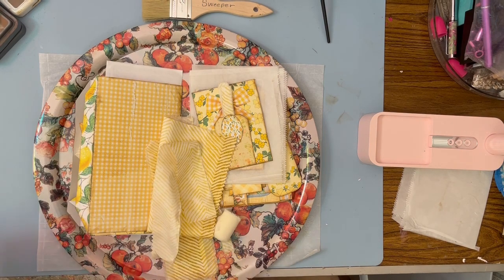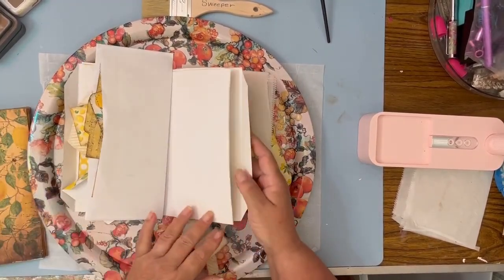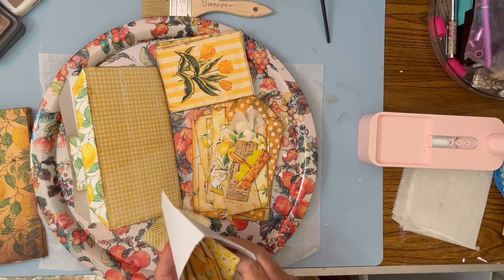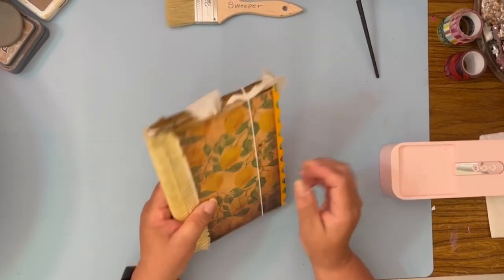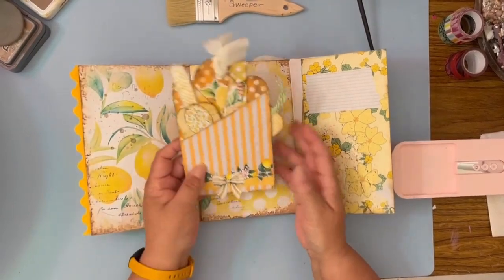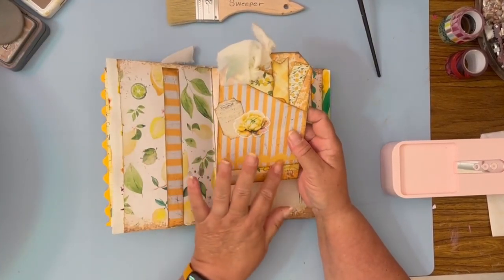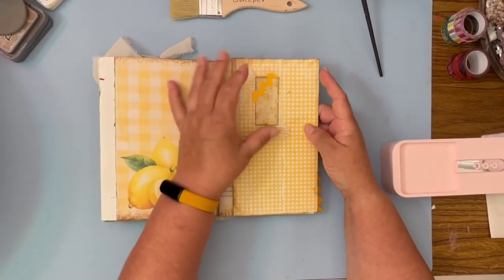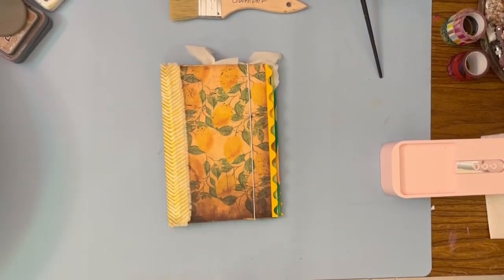Squeeze the Day Assembly Process and Flip-through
In this video, I’m going to show you how I put together the Squeeze the Day Junk Journal MEGA Kit from Faithful Grace Art Shop. I’ll highlight what I added from my own stash and show you a finished product at the end (or something close to a finished product; if  you’re like me, you keep tweaking and adding for days, sometimes weeks, after you ‘finish’ a project!) Enjoy!

I hope you enjoyed this journal kit walk-through video. Thank you so much for your time!

Video created by Mindy from Faithful Grace Art Shop ©

Here are links to the products and videos that are mentioned in this video:
Squeeze the Day MEGA Journal Kit
Squeeze the Day Loaded Tag Pack

My favorite supplies:
(IF you want to purchase some. You probably have everything you need to get started at home already. Isn’t that cool! Hey, a girl has to pay the bills, right!?!?)

Elmer’s Glue-All 2 pack
Ultra-fine Tip Applicator Bottles for storing & applying craft supplies & mediums like glue, paint, etc
A fabulous 19 pc book binding kit that is PERFECT for the beginner and the experienced book maker
Scalloped Edge Pinking Shears
Single Hole Punch, 2 Pcs Hand Hole Puncher with Soft Grip Handle, 1/4" and 1/8" Small Hole (they come in pink and blue!)
UHU Stic Permanent Clear Application Glue Stick, 0.29 oz, 12 Sticks per Pack